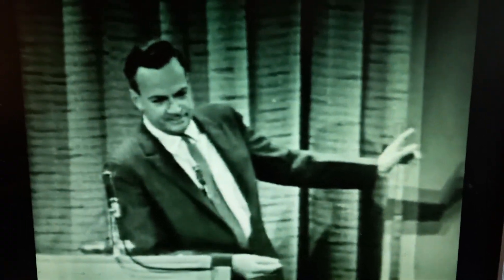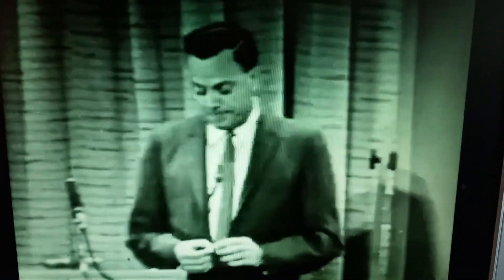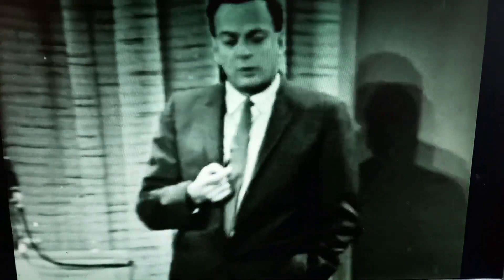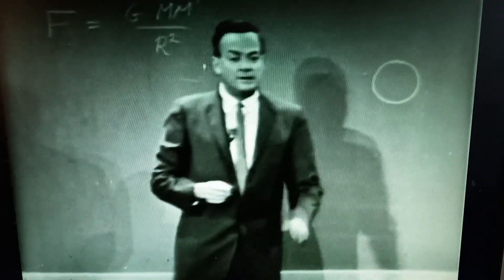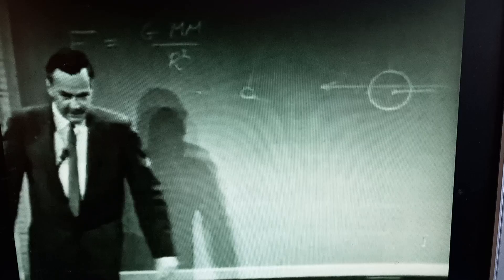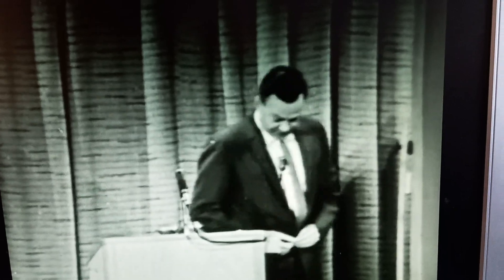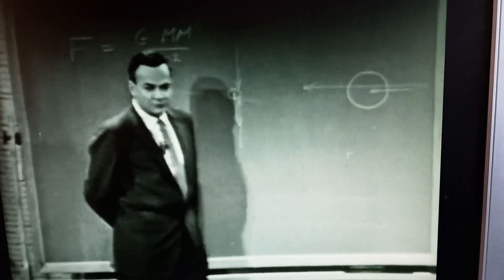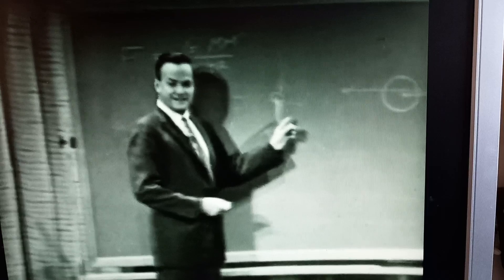Richard Feynman Explains a Mechanism for Gravity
In this video Richard Feynman talks about a mechanism that could form gravity. It is based on a lot of small particles travelling in every direction in three-dimensional space. The Sun or any other object will block these small particles out. This will naturally form an  imbalance, there will be more particles hitting the side of and object that is not facing the Sun. This will make the object move towards the Sun. In three-dimensional space this process would naturally be based on the Inverse Square Law. Feynman went on to say: “ the only problem is it doesn’t work”

📹  Feynman’s Gravity Mechanism

Richard Feynman once explained a possible mechanism for gravity:

Imagine countless small particles moving randomly in every direction through three-dimensional space.

Large bodies like the Sun block some of these particles, leaving an imbalance.

More particles strike the side of an object away from the Sun, pushing it inward.

This naturally gives an inverse-square law force.

Feynman concluded: “The only problem is — it doesn’t work.”

Quantum Atom Theory’s response:

In QAT, this “sea of particles” is replaced by a dynamic spherical wavefront of photon interactions (4πr² geometry).

The imbalance does not come from missing collisions but from the geometry, spacetime curvature, of photon exchange and the continuous formation of reference frames.

Instead of failing, the mechanism becomes a surface-action process tied to Planck’s constant, the golden ratio, and the fine-structure constant.

Gravity then appears as the statistical outcome of photon-electron interactions spread over curved surfaces, still following the inverse-square law but grounded in conformal geometry.

Human, AI Formulation, human geometrical concept AI mathematical formulation.
“Read the full Core Equation of Quantum Atom Theory (QAT), explaining how photon spin-1 absorption + emission can form a spin-2 process without the need for a graviton:”
# 📘 Core Equation of Quantum Atom Theory (QAT)

The video: How two spin-1 Photons form a spin-2 field required for General Relativity forming Quantum Gravity